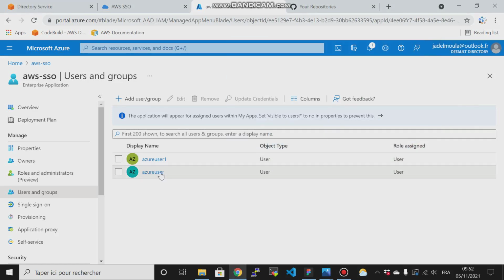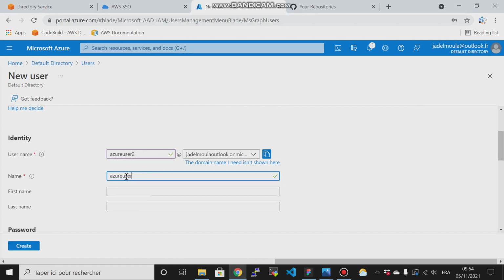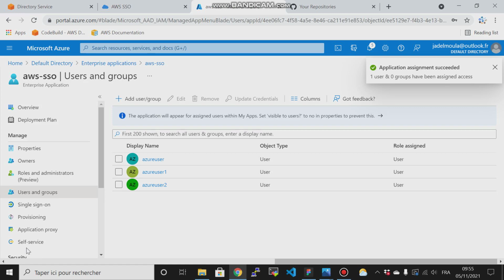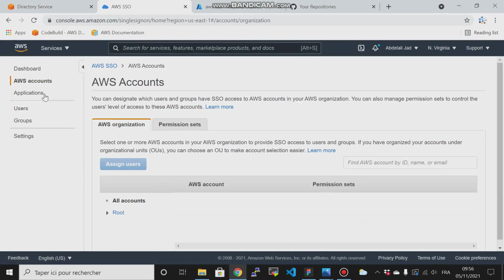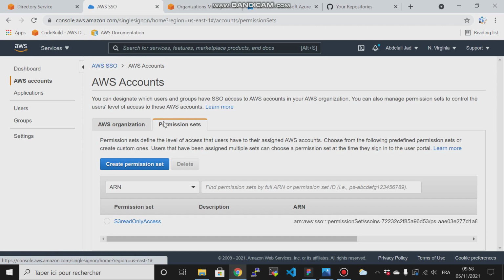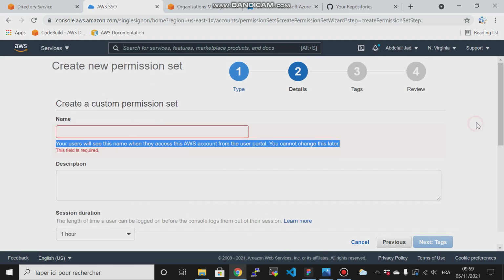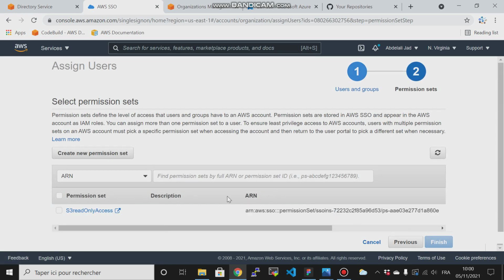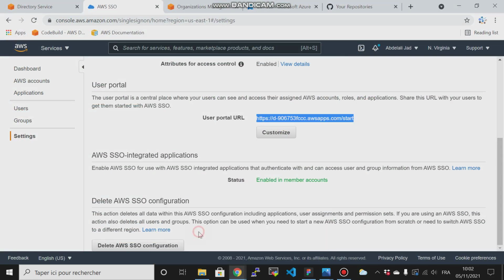Creating VPN between AWS and Azure, and AWS CI/CD pipeline with Kubernetes (Part 44)